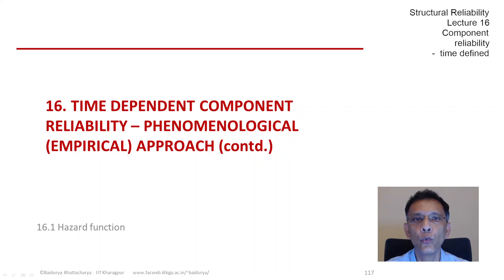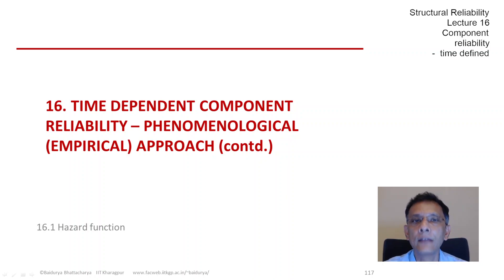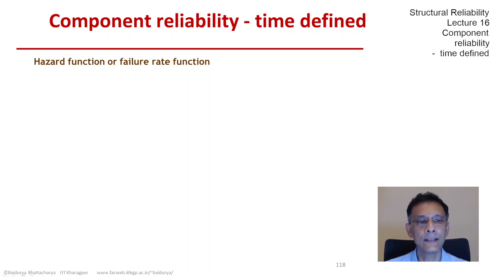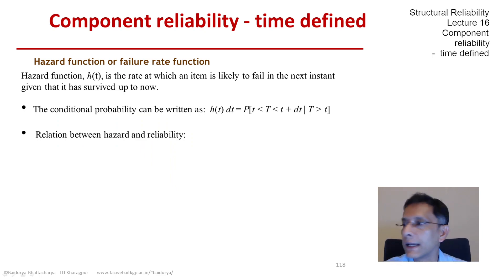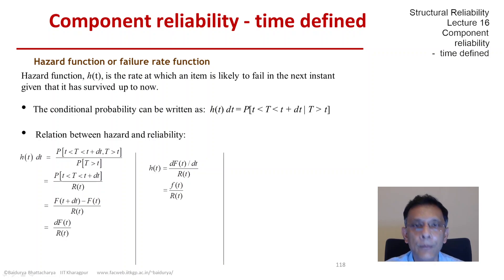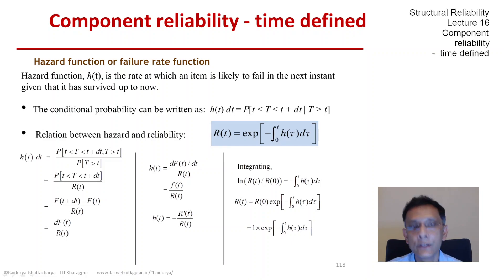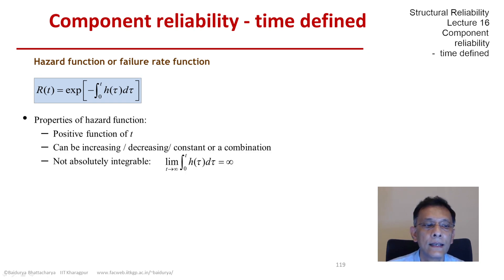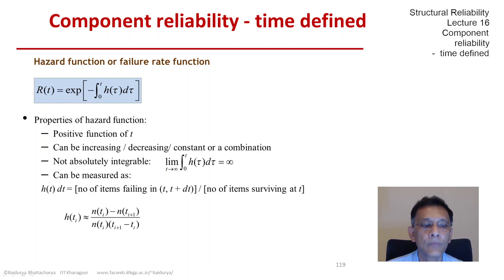STRUCTURAL RELIABILITY Lecture 16 module 01: hazard (or, failure rate) function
Definition; relation between hazard function and reliability function; properties of hazard function